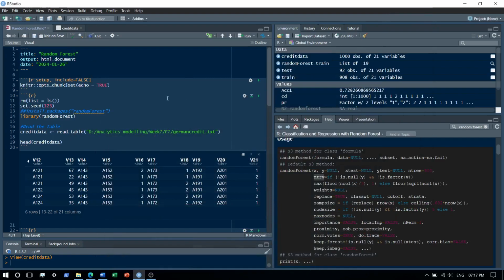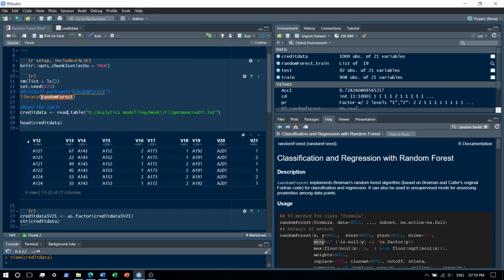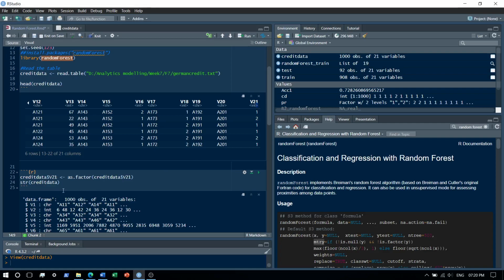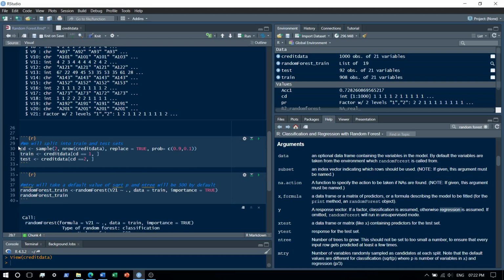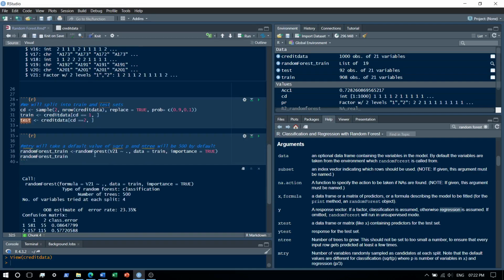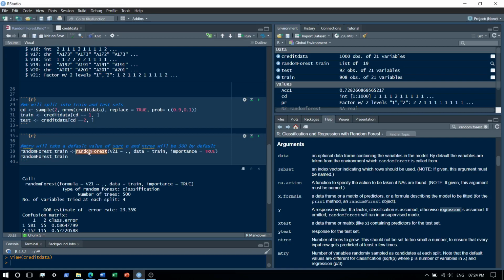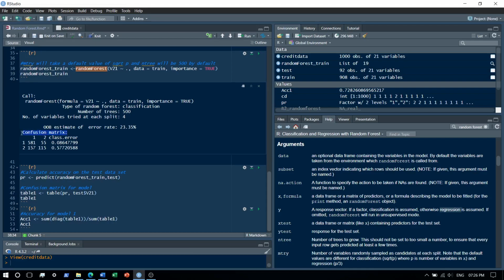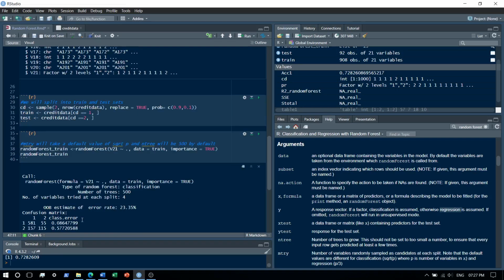Part 11 - Random forest | Classification | randomforest | Machine Learning (ML) | Analytics with R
Video summary [00:00:01] - [00:09:49]:

This video is a tutorial on how to use random forest, a machine learning technique, for classification problems. The video uses the German credit data set as an example and explains the steps of data preparation, model building, and model evaluation.

**Highlights**:
+ [00:00:01] **Introduction to random forest**
    * Can be used for classification and regression
    * Involves creating multiple decision trees from random subsets of data and variables
    * Combines the predictions of the trees to get the final output
+ [00:00:52] **Data preparation**
    * Read the data set and check the data types
    * Convert the target variable into a factor
    * Split the data into training and testing sets
+ [00:03:58] **Model building**
    * Use the randomForest function from the library
    * Specify the target and predictor variables
    * Set the values of ntree and mtry parameters
    * Check the out-of-bag error rate and the confusion matrix
+ [00:07:37] **Model tuning**
    * Vary the values of ntree and mtry to find the lowest error rate
    * Use a loop to automate the process
    * Compare the results with the default values
+ [00:08:25] **Model evaluation**
    * Use the predict function on the test data set
    * Plot the confusion matrix and calculate the accuracy
    * Suggest ways to improve the model performance